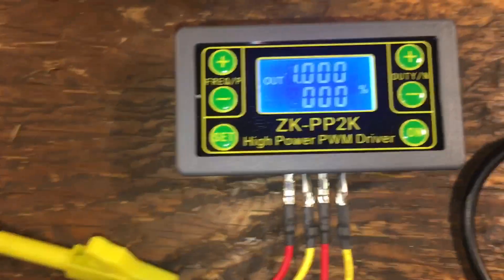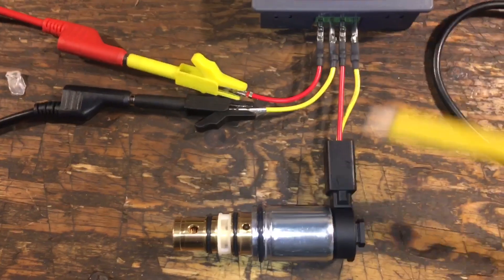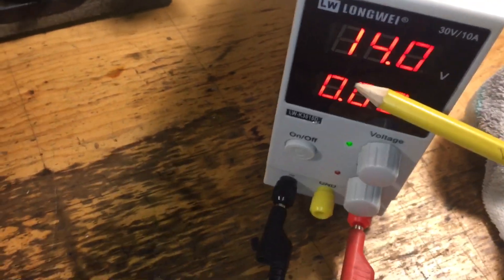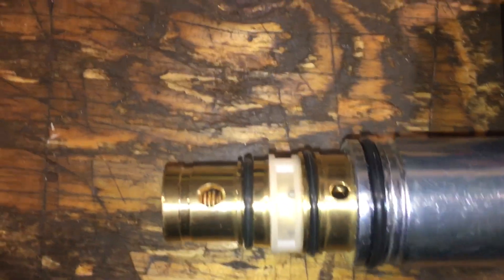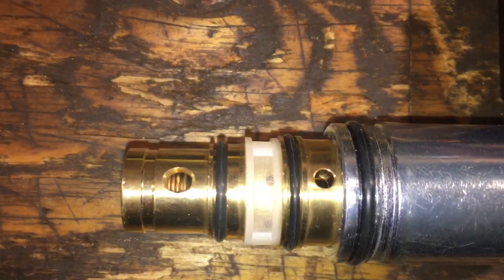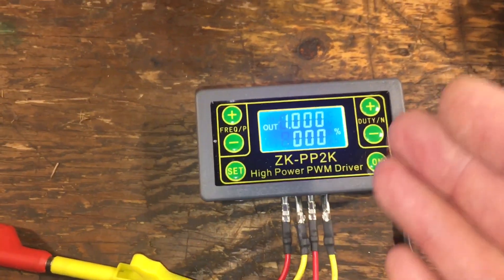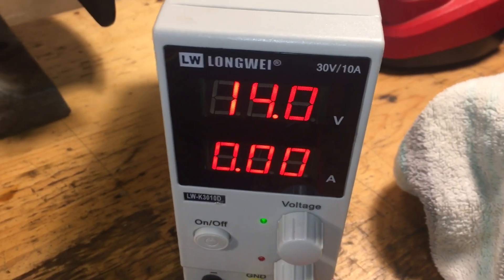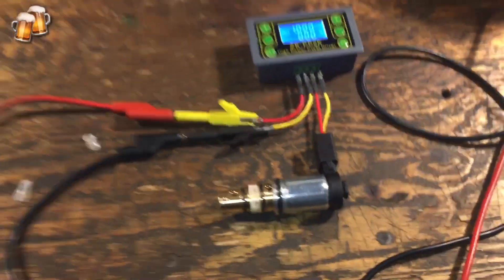Linear Solenoid Testing Done Dirt Cheap !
I sell nothing. Don’t ask for a link. Just Google it!